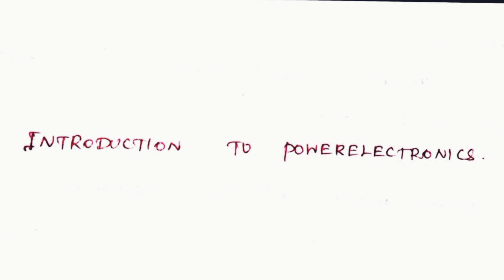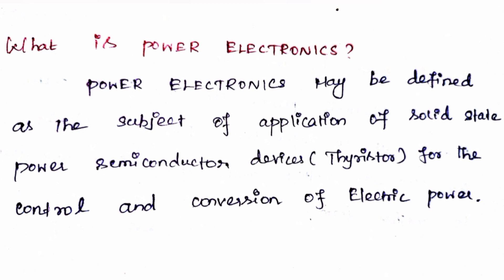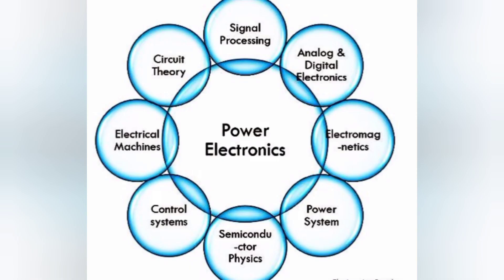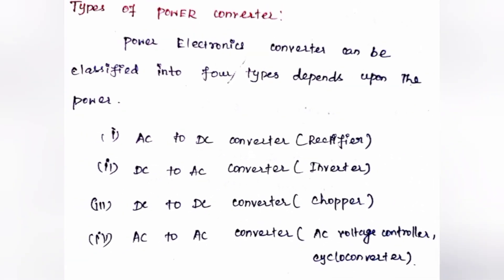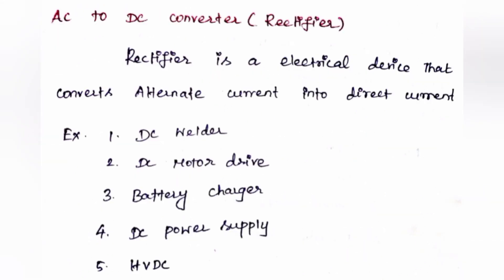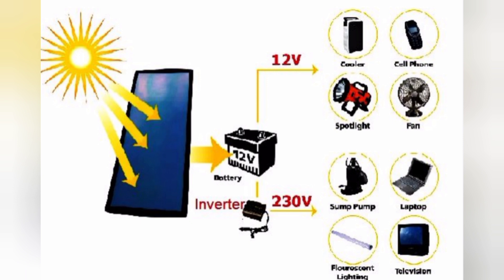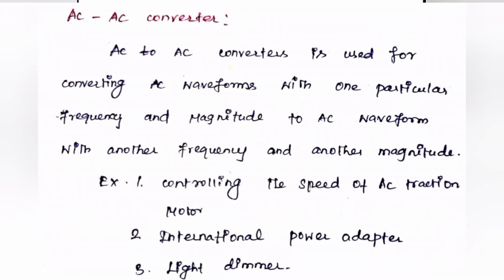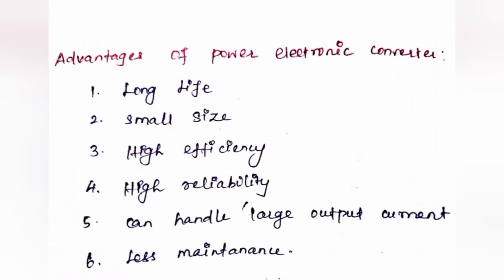POWER ELECTRONICS : Introduction to Power Electronics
Chapter 1: Introduction to Power Electronics